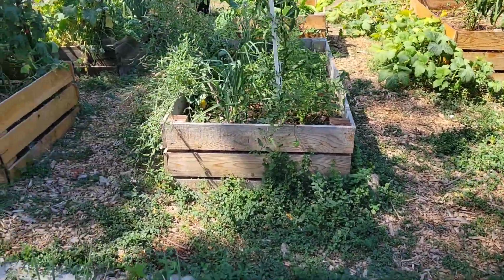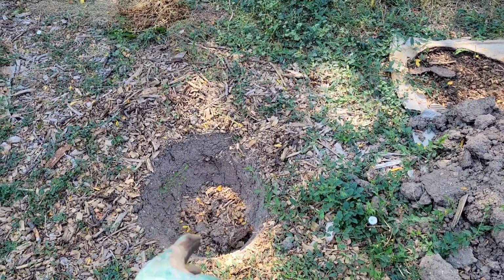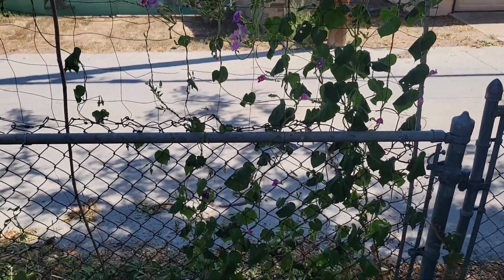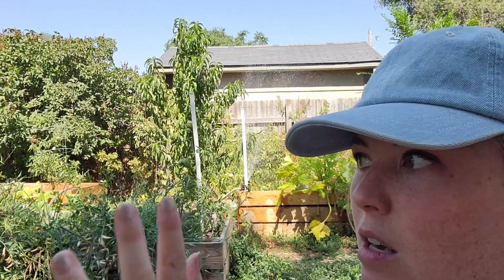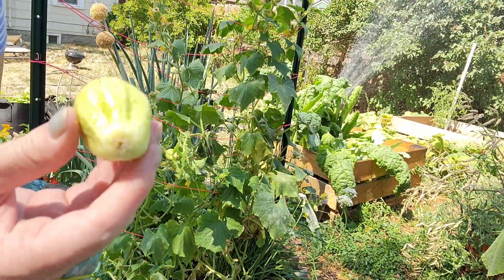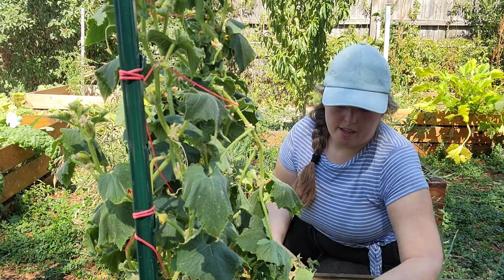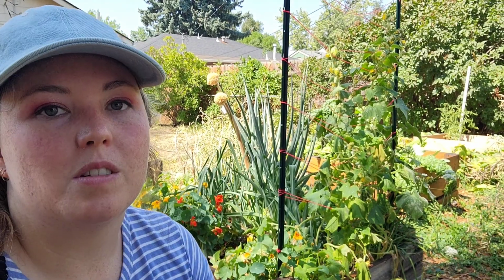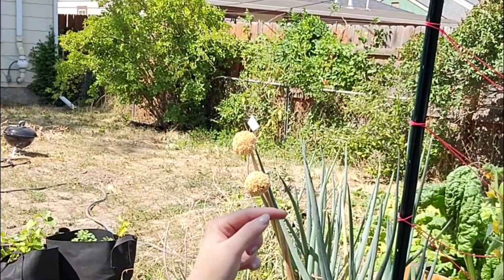Lazy Girl Gardening When Life Is Busy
Like the music in this video?

Life has been busy!
I saw a TikTok the other day that said that Aries has a few more super intense months of growth and change and development, all of which is part of a 16 year growth period... Love that for me. Also, astrology predictions don't generally hit the mark for me, but this one feels like an attack. In a good way? I guess?

So anyway, the garden has struggled as a metaphor (or causation) of my life, and that's okay. While it's my goal to grow as much of my food as possible for the year I think it's important to remember that grocery stores exist. Also, the phrase, "It's a marathon, not a race" is so exceptionally true when it comes to fixing up my house and yard and building my urban homesteading empire (jk). And so, I cut myself some slack and trust the process.